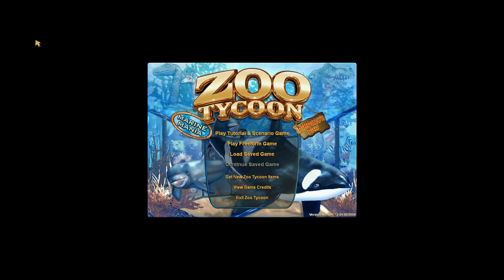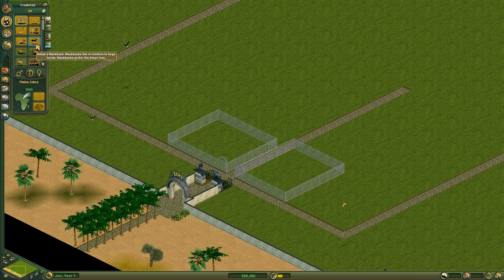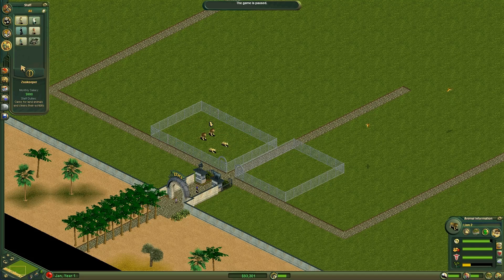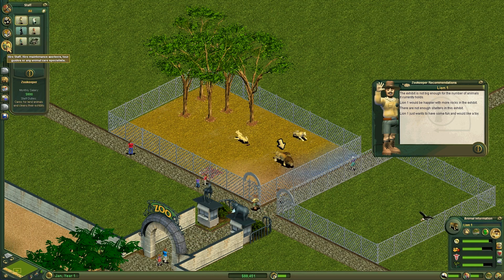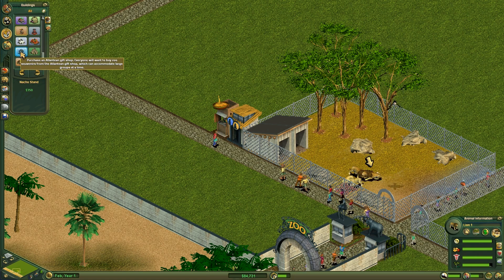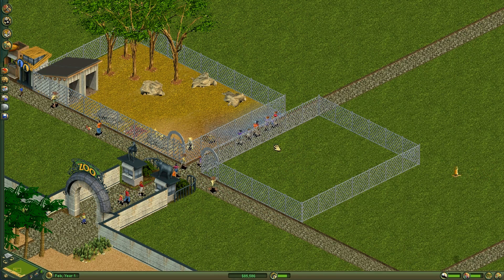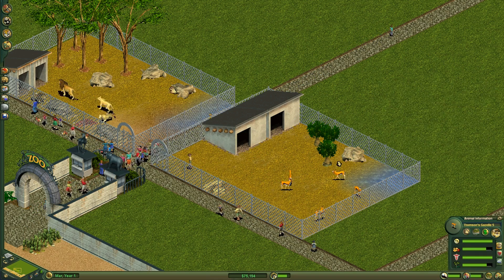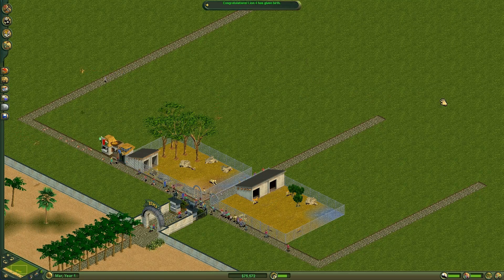Zoo Tycoon Complete Collection - Episode 1 - Pride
Welcome to Zoo Tycoon, a game about building and managing your own zoo! We're playing the Complete Collection which includes both expansion pack - Marina Mania, which ads marine animals and shows, and Dinosaur Digs, which adds dinosaurs and allows you to make your own Jurassic Park - hopefully without the dinosaurs eating everyone.